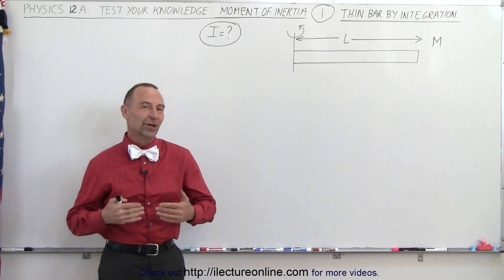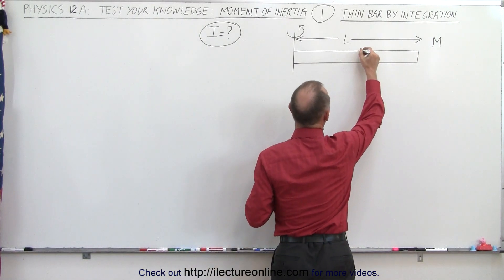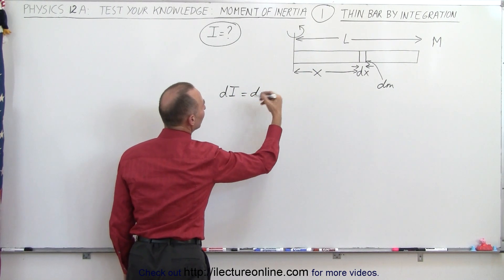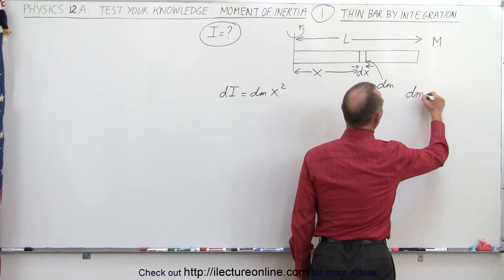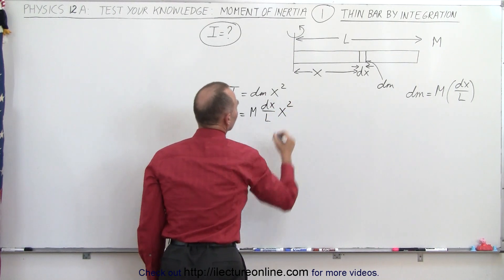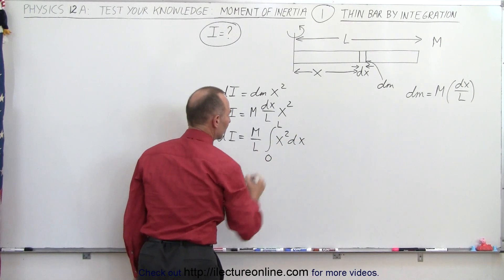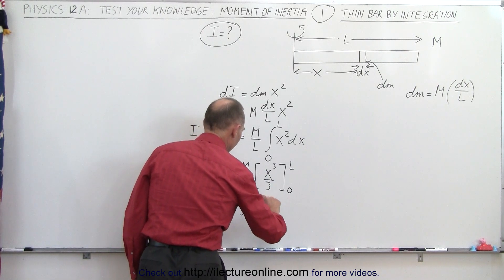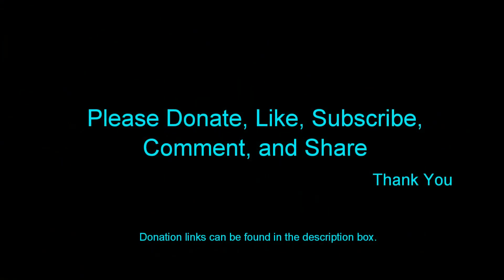Physics - Test Your Knowledge: Moment of Inertia (1 of 24) I=? Thin Bar by Integration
In this video I will calculate the moment of inertia of a thin bar using integration.